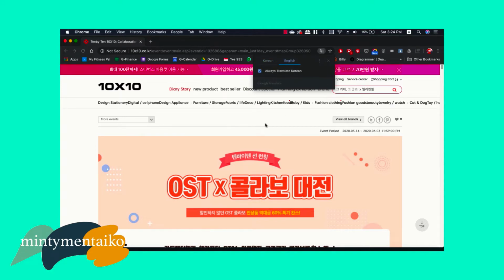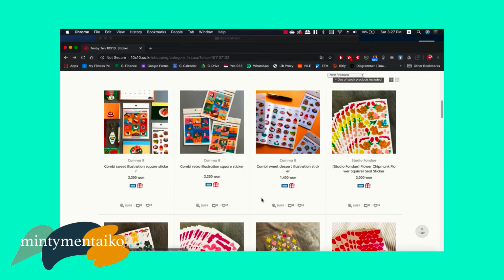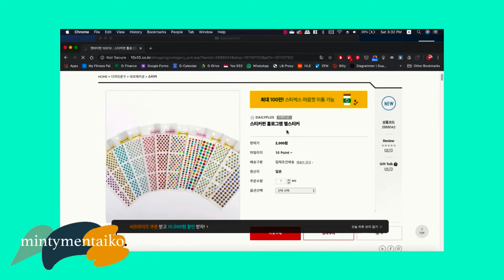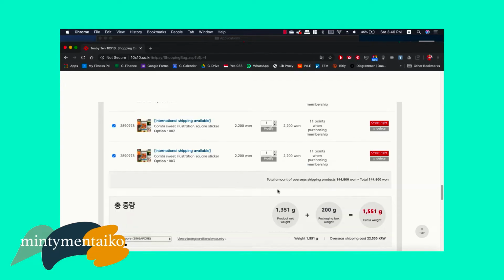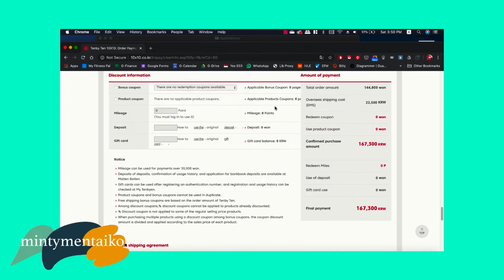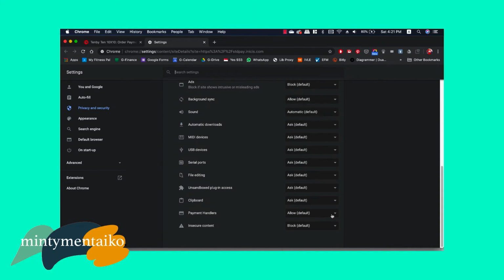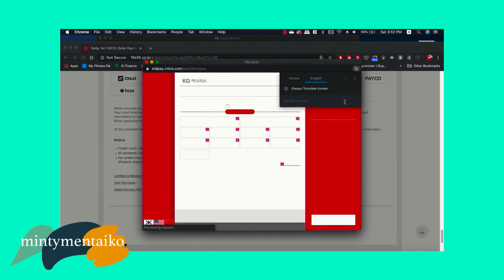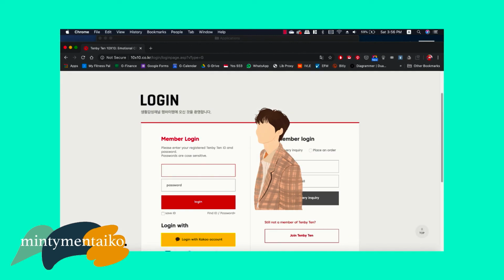how to make international order on 10X10 website // step by step guide!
Hi! I've tried my best to include all the pointers! :)  *I forgot to mentioned that u require a credit card that has 3D authentication, u will need to key the code sent to your phone!